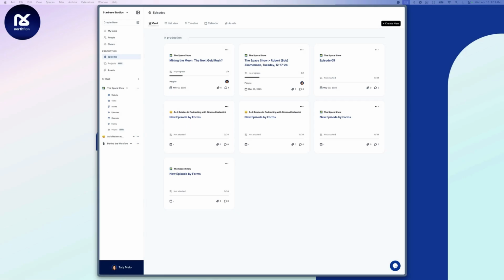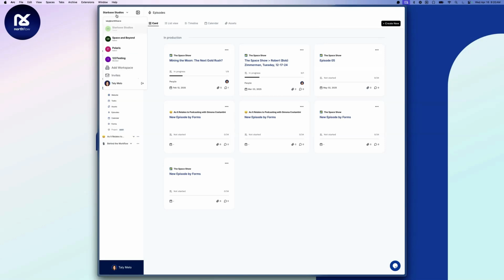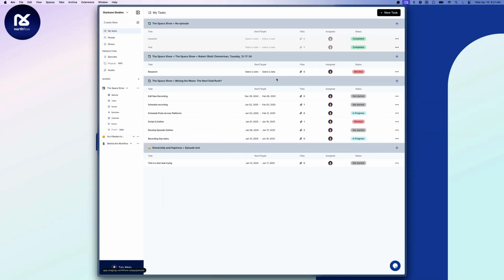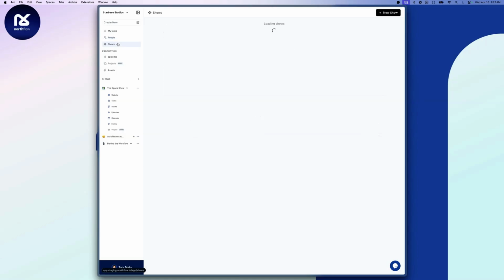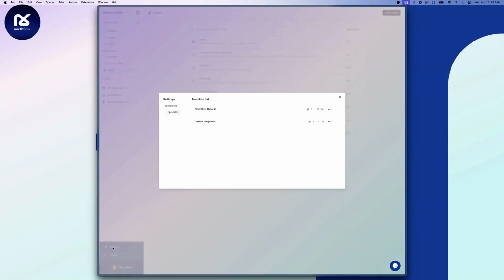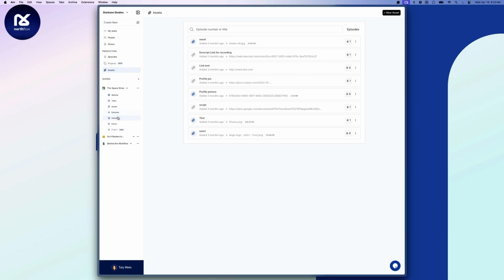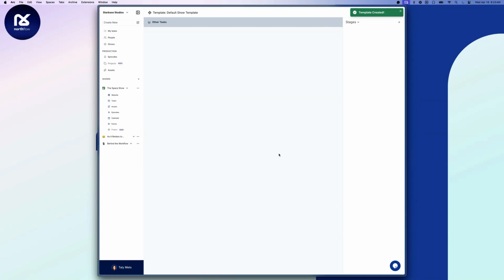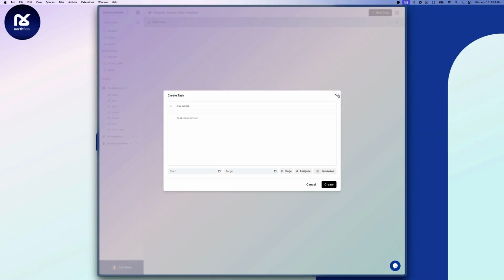Bi-Weekly Marketing Update: Northflow Platform Overview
In this biweekly marketing update, we provide an overview of the Northflow platform, a comprehensive podcast production workspace. Designed to replace multiple tools like spreadsheets and Trello boards, North Flow streamlines podcast production by centralizing episodes, tasks, and assets in one hub.

We guide users through various features, including creating workspaces, managing tasks, inviting collaborators, and utilizing customizable templates for different podcast shows and episodes. The platform enhances visibility, efficiency, and collaboration, making it ideal for podcasters, managers, and agencies.

We talk about:
00:00 Introduction
00:08 Overview of Northflow Platform
01:02 Navigating the Northflow Interface
03:37 Customizing Workflows and Templates
05:02 Benefits of Using Northflow
06:09 Getting Started with Northflow